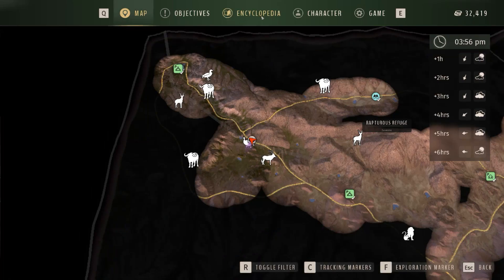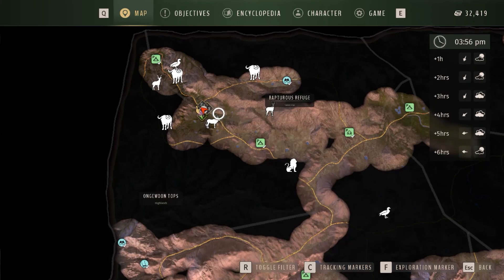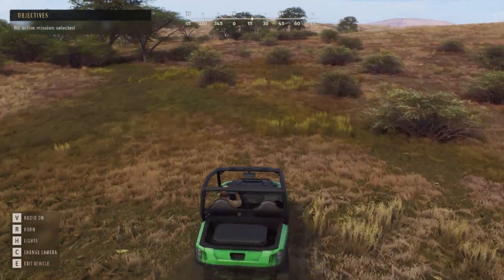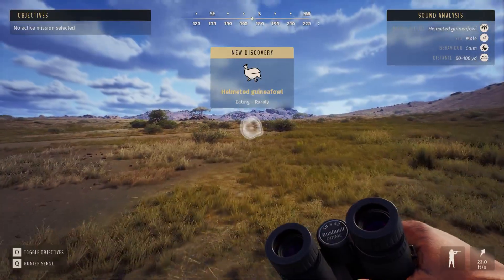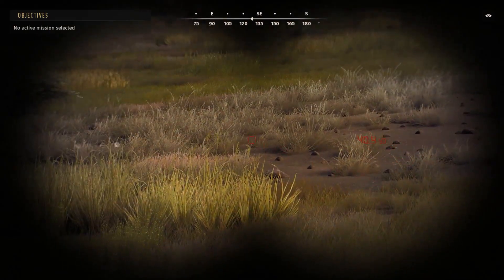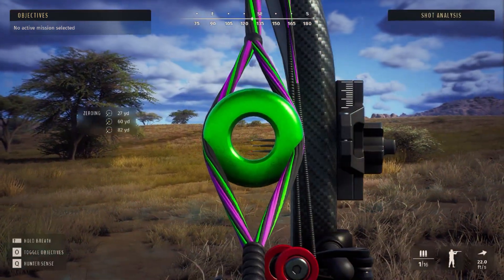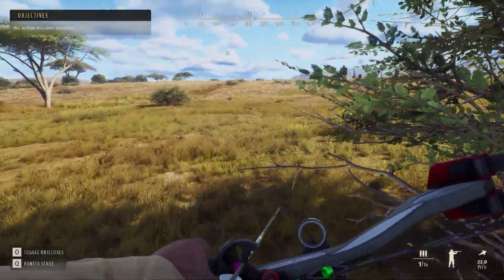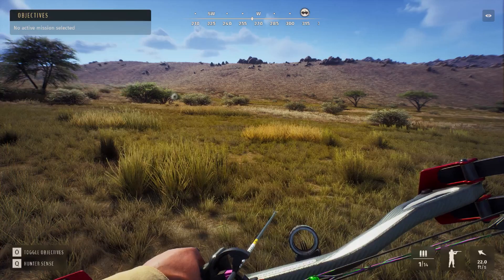Where to find Helmeted Guineafowl Way of the Hunter Tikamoon Plains